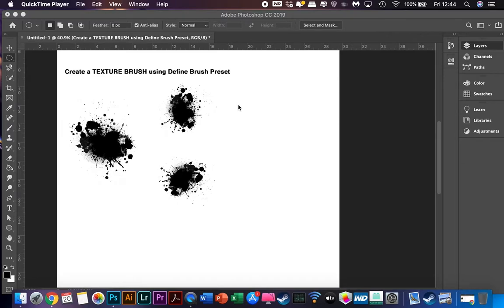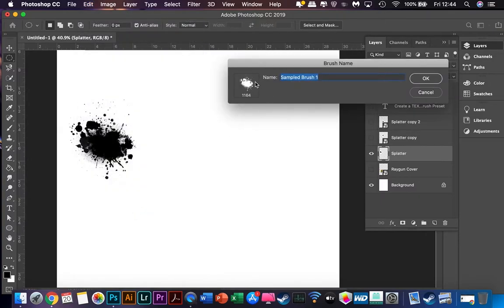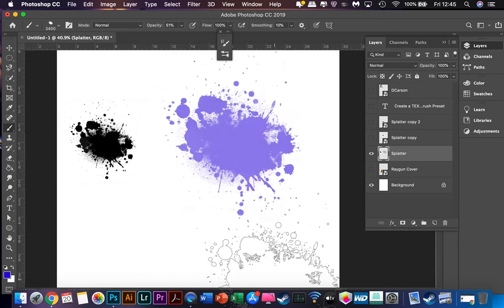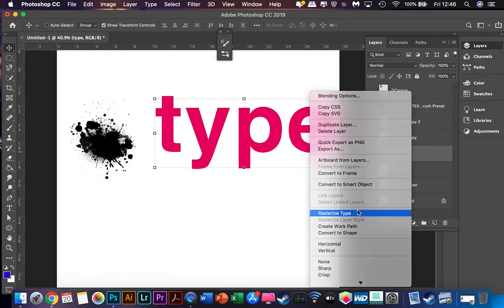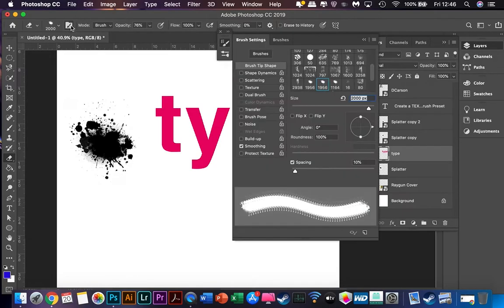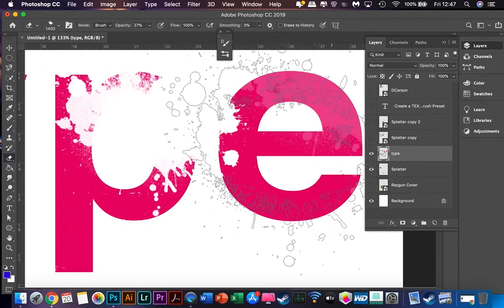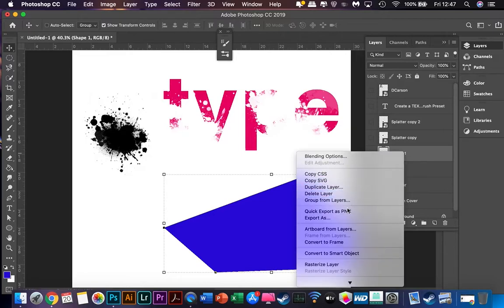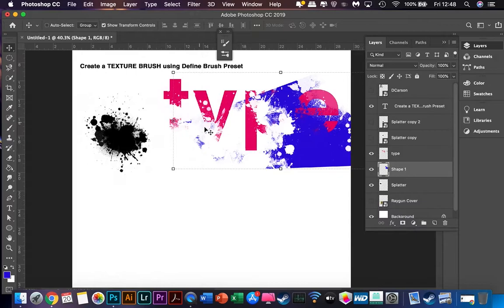Define Brush Preset Creating Texture Brushes